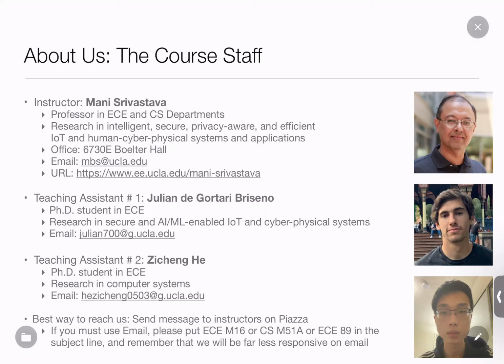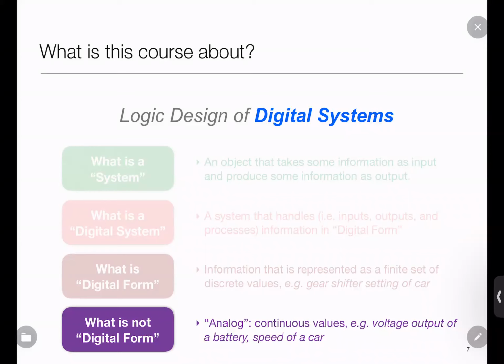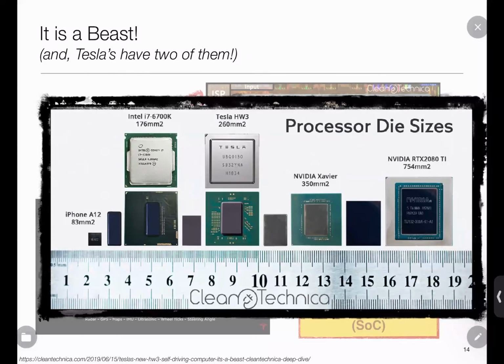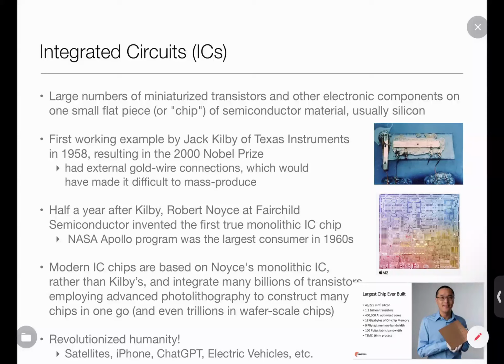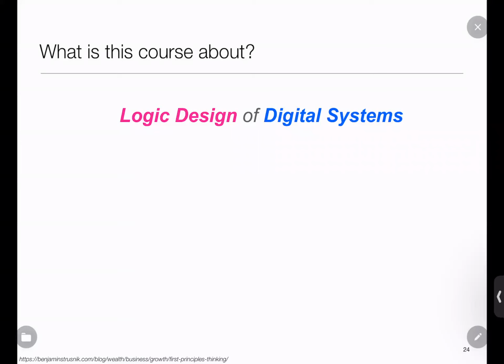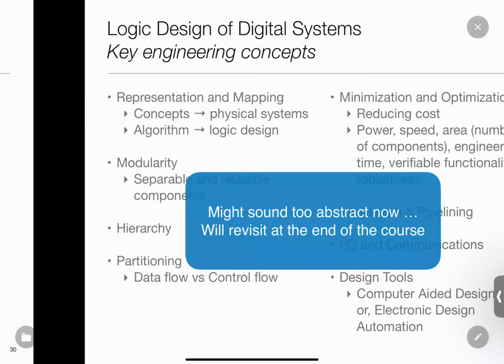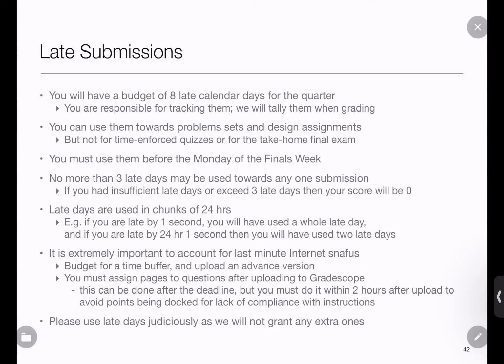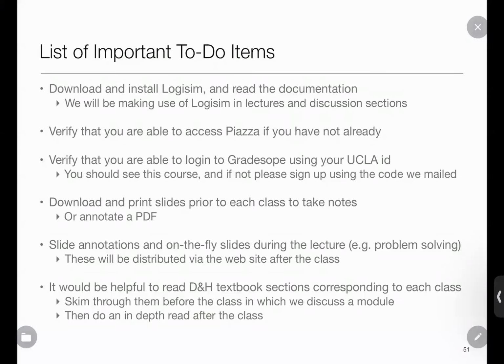20230403 ECE M16